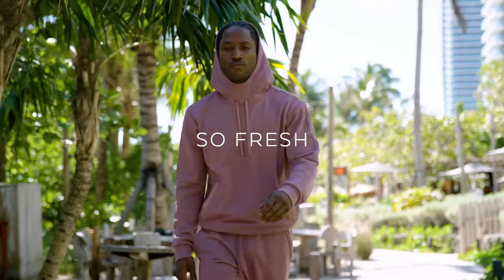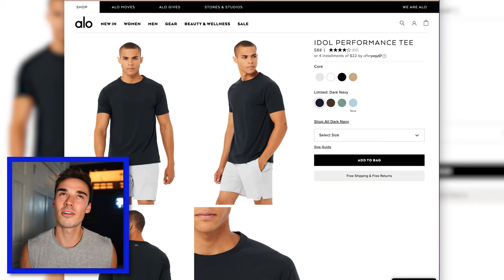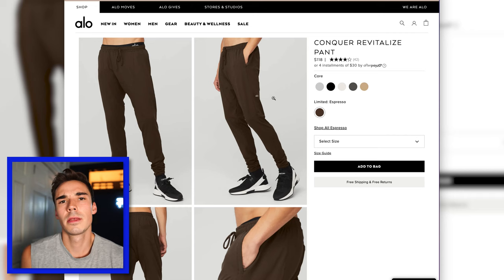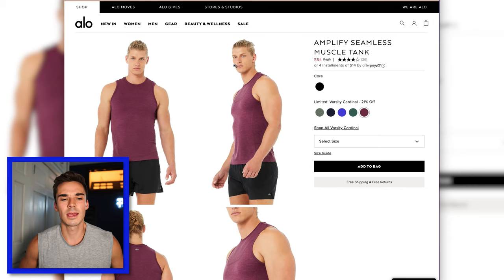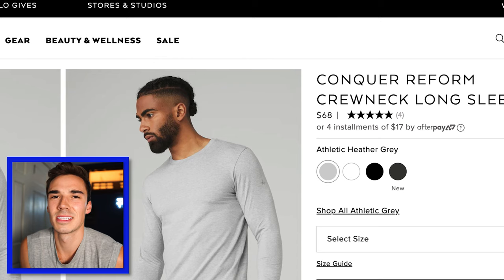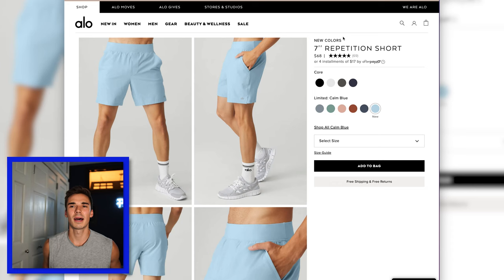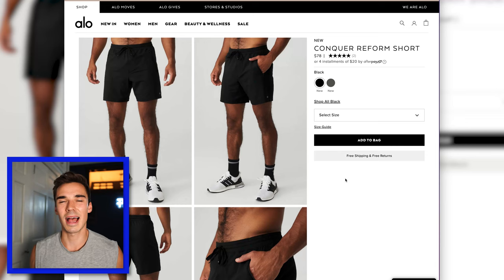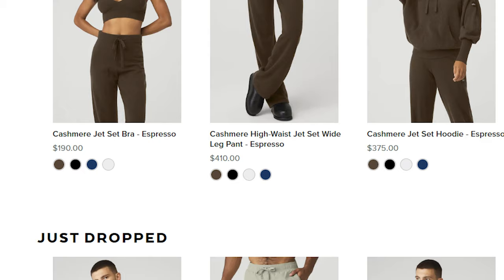Alo Clothes are AMAZING... BUT... 👕 Men's Clothing Haul 2022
Everyone has been telling me to check out Alo. I’m glad I did; I really like think I like their clothes! BUT, they are pricey 💲They have really good fits and they make you feel confident going into your class...they know details with great stitching and fabric…they obviously spent time on R&D, but I still can’t get over the price for a t-shirt 😬

Watch to see the few favorites I’m now obsessed with and what won’t make it into my workout bag.

I’m 6' and 155lbs for sizing reference. I also like my clothes snug 😏

If you're looking to take your fitness to the next level, check out my online training program.

I FINALLY Tried Alo And I Really Like It...BUT... 👕 Men's Clothing Haul 2022